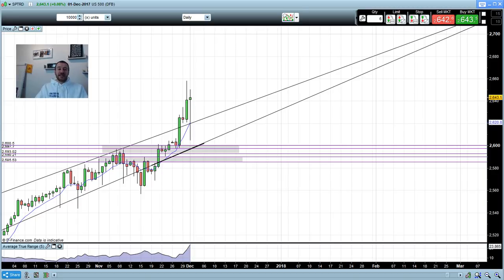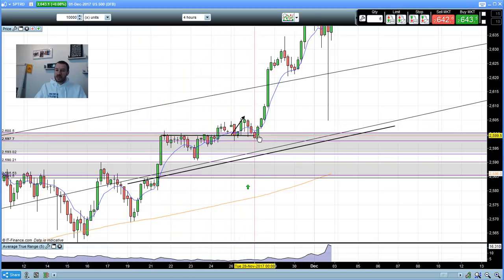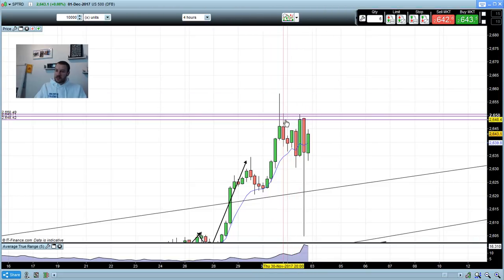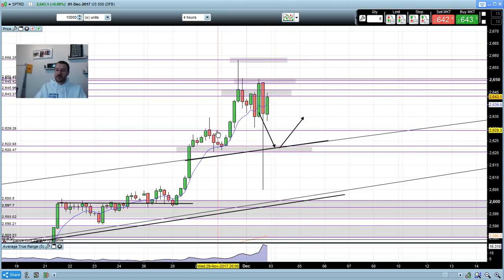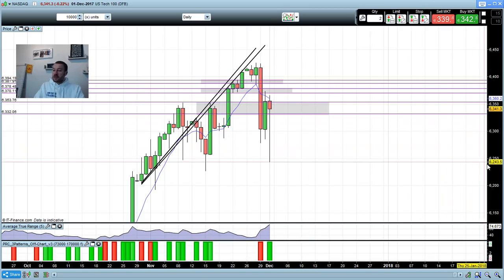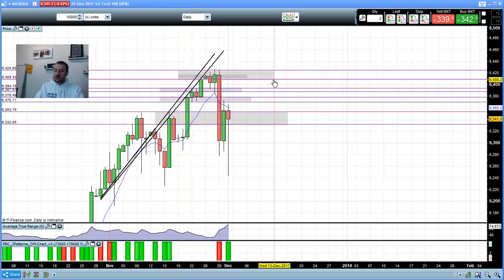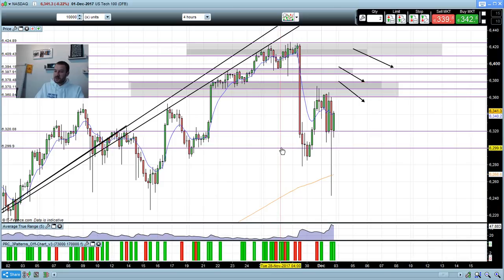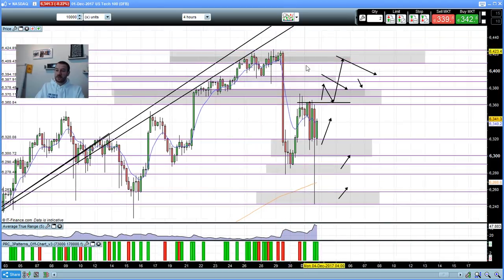E-Mini S&P 500 and E-Mini NASDAQ Day Trading Market Review for Week Ahead 2nd December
S&P 500 - Last week we were looking for a potential break above the 600 level and tax reform in the US helped the S&P into a huge bullish bounce. This week we look at key support and resistance areas for pullbacks.

NASDAQ - Last week we were focused on the sloping trend line and the NASDAQ sold off from those levels. Coming into this week I once again give you my thoughts on the key levels for the week.